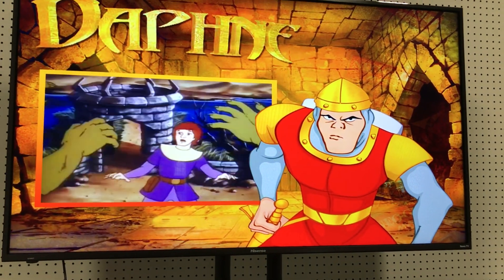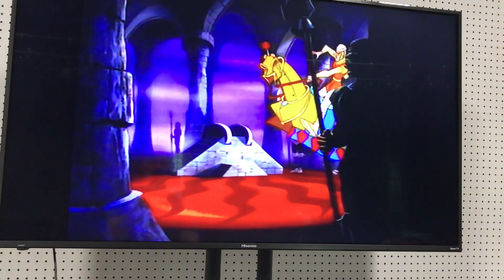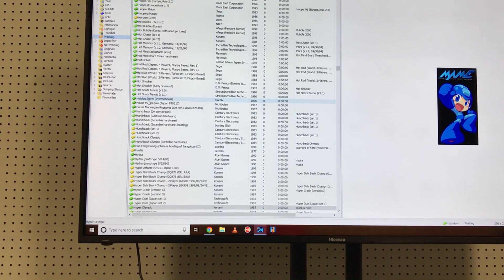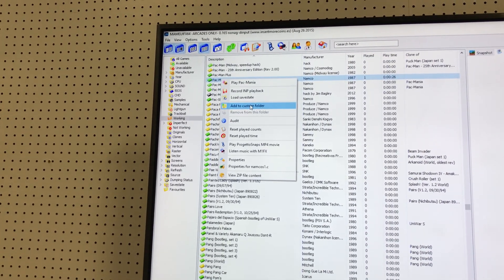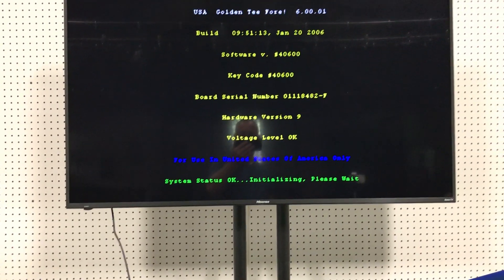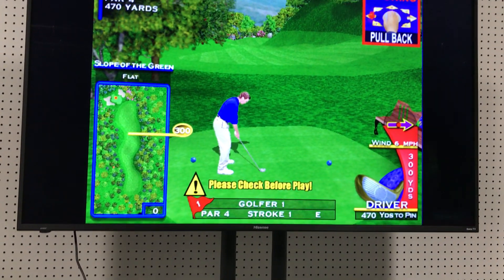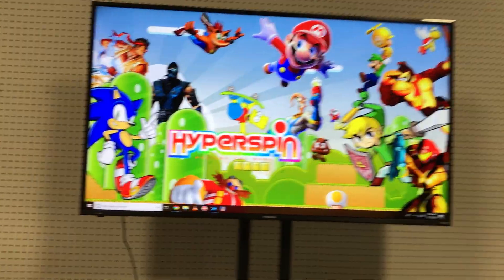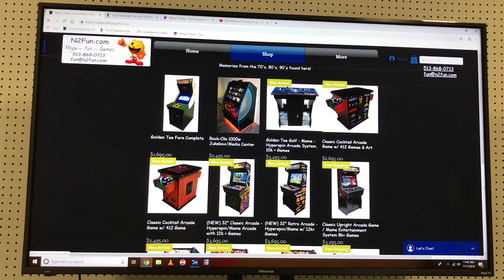Golden Tee Golf, Mame, Hyperspin Arcade System, 10k + Games 3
Play Golden Tee Golf, PGA Tour Golf, Pac Man, Galaga.  This is part 3 of a 3 part video series showing this machine.  Its Awesome.
This machine is a Windows 10 Pro PC based entertainment system. It's the history of Arcade Games on 1 Machine.  12k + Games ready to play on it.  Plugs into your TV via  supplied HDMI cable or if you have a smart TV then it will connect wirelessly.  WOW.  Its a Jukebox, Its a karaoke Machine, Its a Arcade Machine all in one. It comes WiFi ready and also has a wireless entertainment keyboard to control the audio and video when your away from the machine. Its very easy to use and play. Select game and just play. Every game imaginable is on this machine. From the very first Pong, to Pac Man, Galaga, and great fighter games like Street Fighter. If you love Golden Tee its there as well.  Tee up and swing away.  This Game is great for all ages. Great for couples and awesome competition between friends. Must Have.